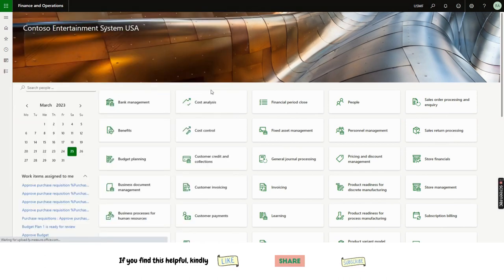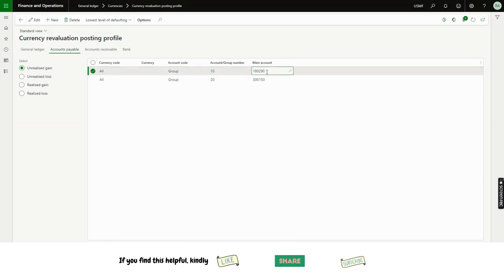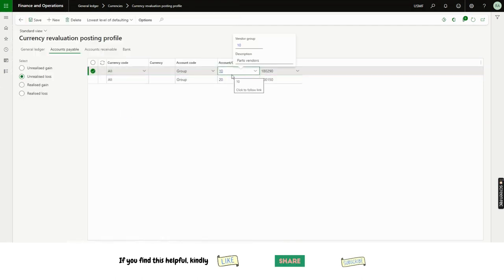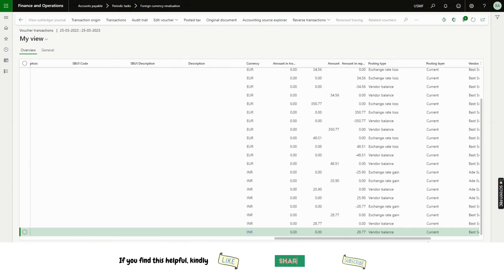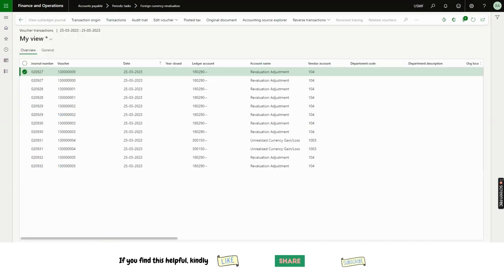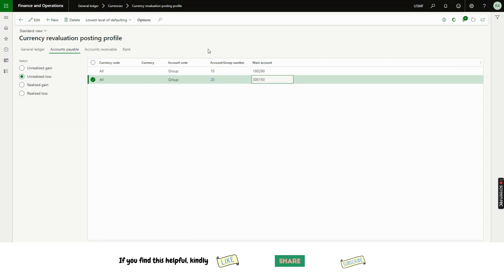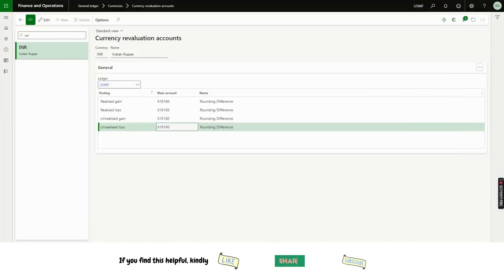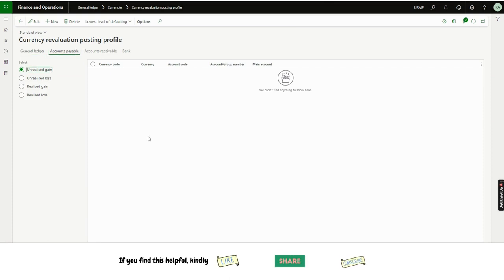Foreign Currency Revaluation Posting Profile in Microsoft Dynamics 365 Finance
In this video, I have talked about the feature introduced in the 10.0.32 version, which is Foreign Currency Posting Profile.